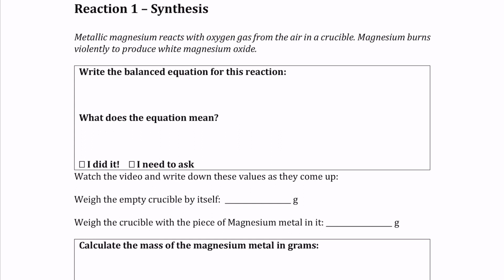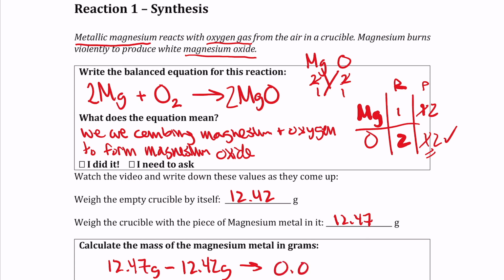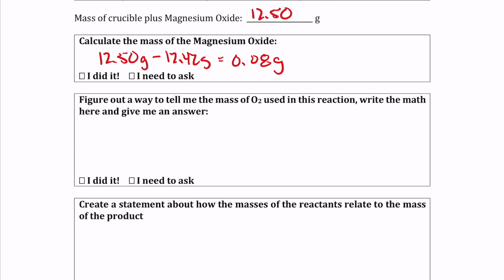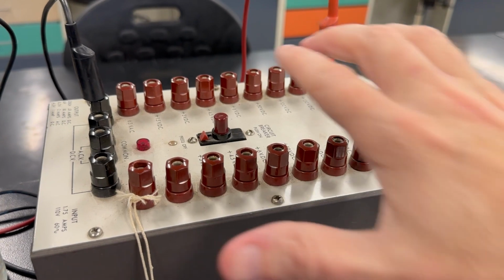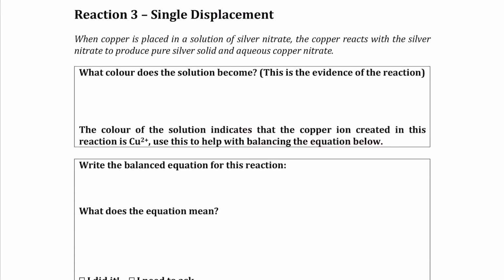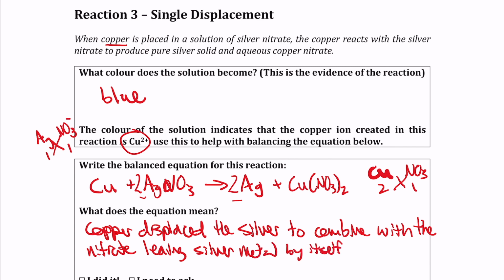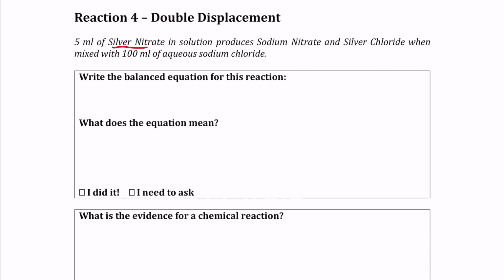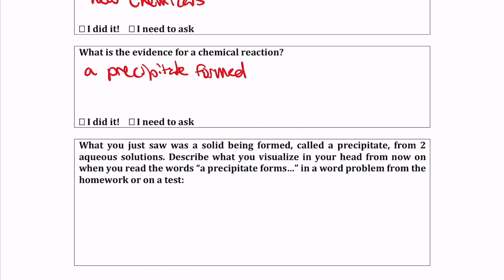A "Play Along" Intro Chemistry Lesson/Review of The 4 Main Types of Chemical Reaction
This "pause and resume" play along video shows you 4 different chemical reactions and asks questions for viewers to answer before continuing (worksheet not provided but isn't necessary if you aren't in my class. The questions pop up in the video). This video reviews balancing equations, writing formulas from names, spotting the evidence for a chemical reaction and what makes the types of reactions different from one another. Apologies for the various poor microphones!